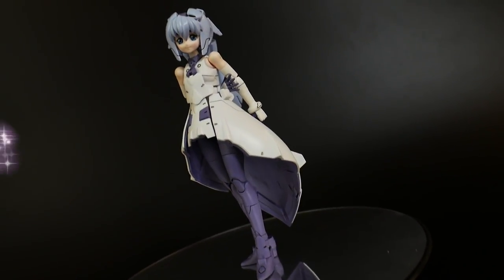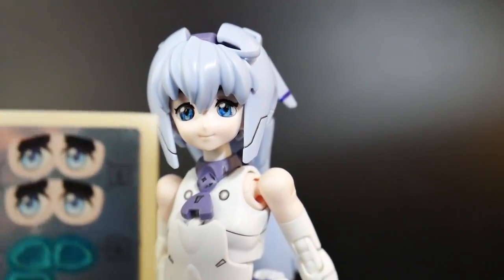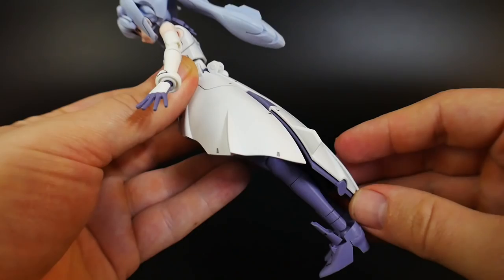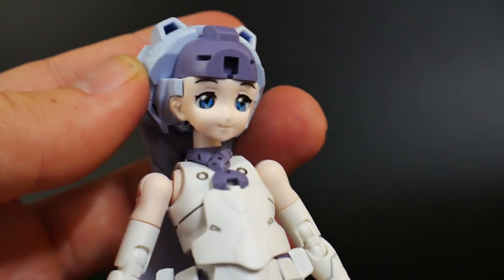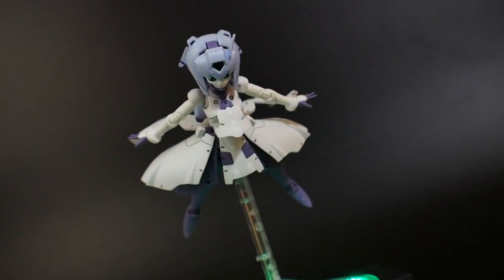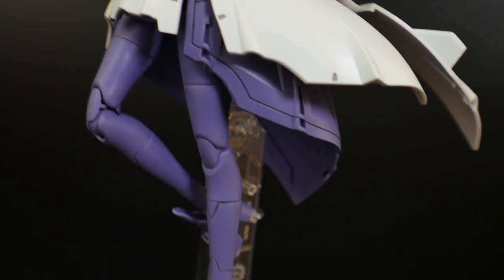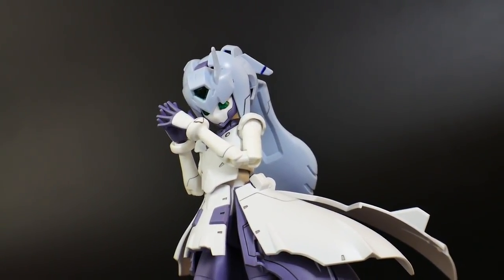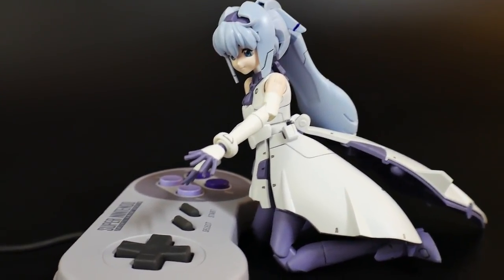*Kawaii AF* HGBD Mobile Doll Sarah Review